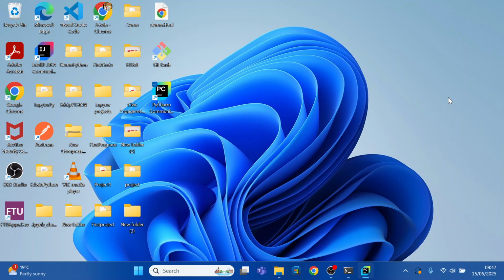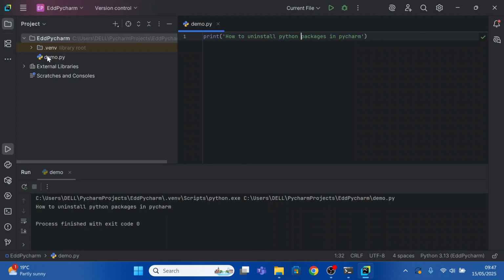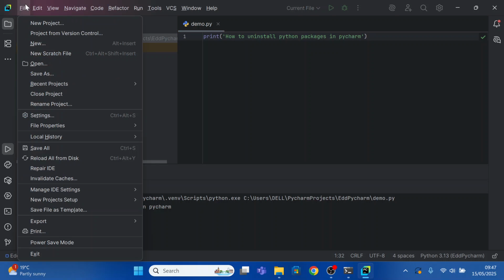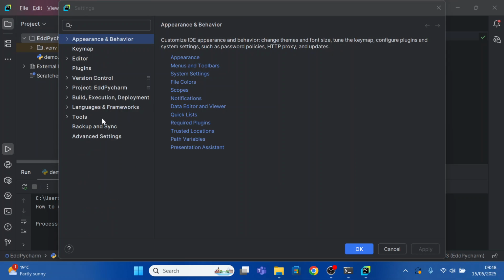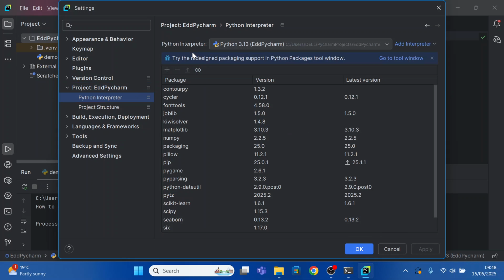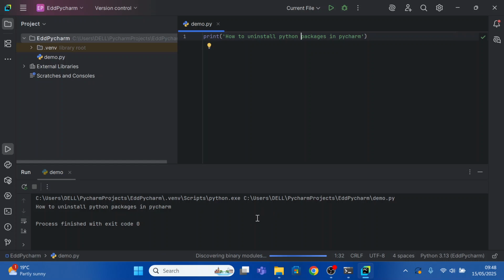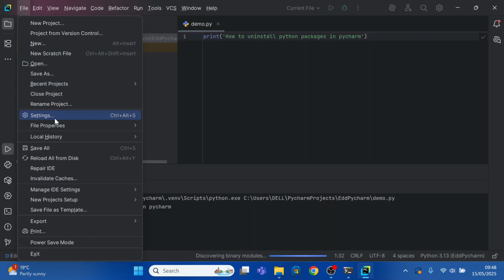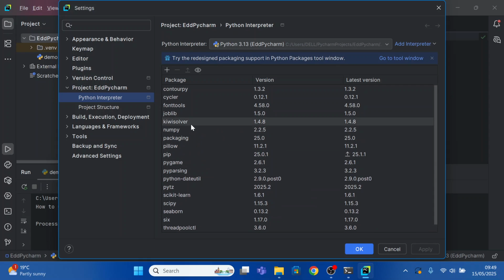How To Uninstall Python Packages In Pycharm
Learn how to easily uninstall Python packages in PyCharm in just a few clicks! Whether you're cleaning up unused dependencies or troubleshooting conflicts, this quick tutorial will guide you through the process step by step.

Open PyCharm IDE.
Access Settings.
Navigate to Python Interpreter.
Locate & Uninstall the Package.
Confirm Uninstallation.

Cell Phone Tripod Adapter